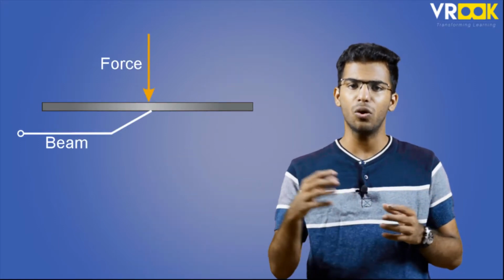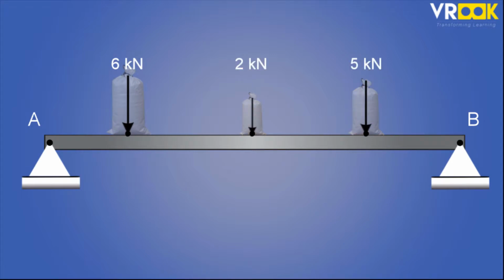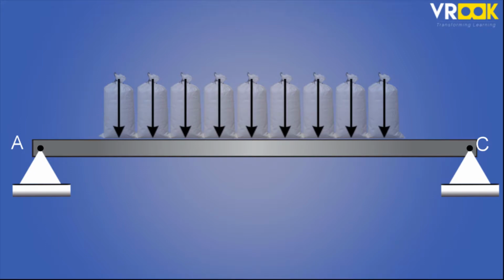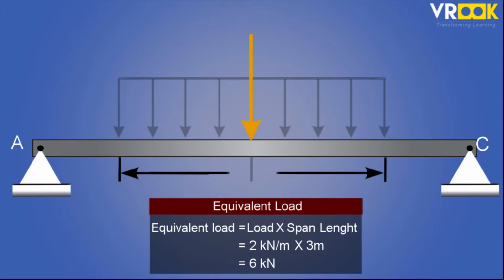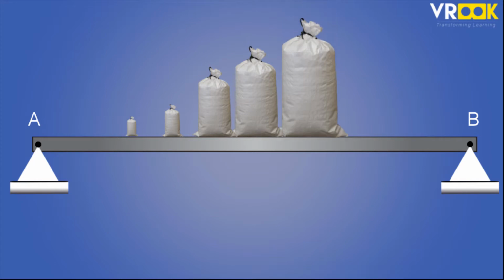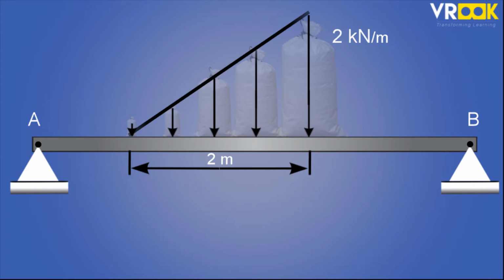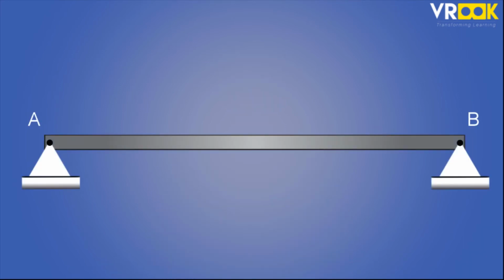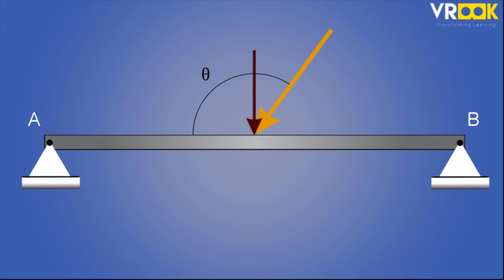Types of Loads | Elements of Civil engineering | First Year VTU | Vrook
This video explains all the different type of loads that are used in engineering mechanics.